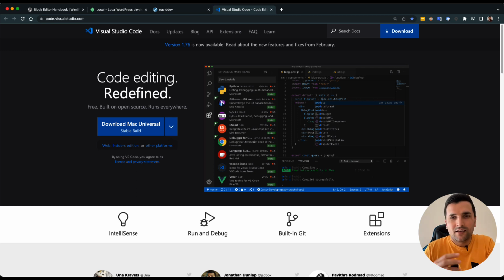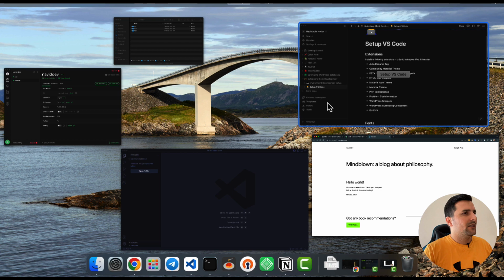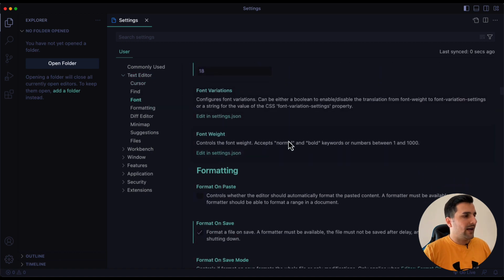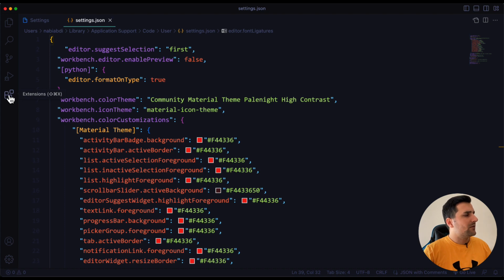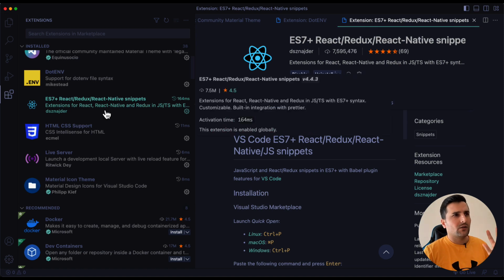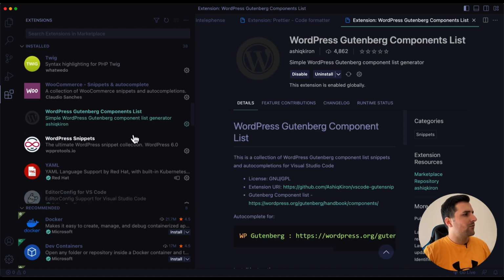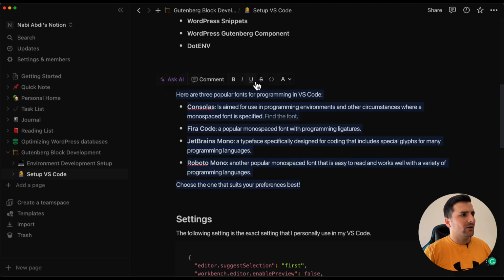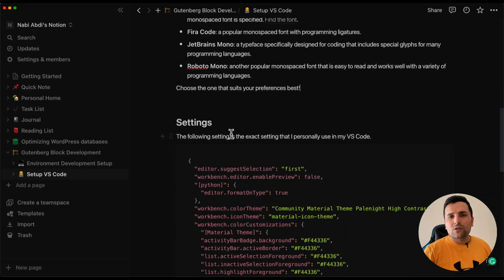Learn How to Set Up VS Code for Creating Custom Gutenberg Blocks - Step-by-Step (Part 3)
Your WordPress Development: Learn How to Set Up VS Code for Creating Custom Gutenberg Blocks!

In this video, you'll learn how to use Visual Studio Code (VS Code) to create custom Gutenberg blocks for your WordPress website. We'll walk you through the process of setting up VS Code with the necessary plugins and extensions and show you how to create and customize your own blocks with ease. Whether you're a seasoned WordPress developer or just getting started, this tutorial will help you take your skills to the next level and unlock new possibilities for your website. Don't miss out on this opportunity to supercharge your WordPress development!

✅ Extensions
Install the following extensions in order to make your life a little easier.
👉 Community Material Theme
👉 ES7+ React/Redux/React-Native snippets
👉 HTML CSS Support
👉 Material Icon Theme
👉 Material Theme
👉 PHP Intelephense
👉 Prettier - Code formatter
👉 WordPress Snippets
👉 WordPress Gutenberg Component
👉 DotENV

✅ Settings
The following setting is the exact setting that I personally use in my VS Code. You can copy the settings in GitHub Gist: